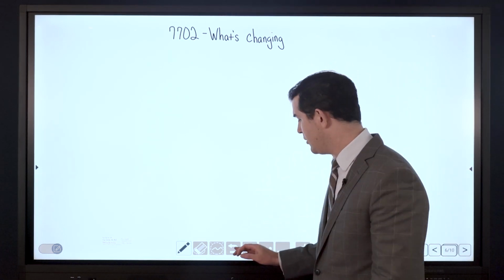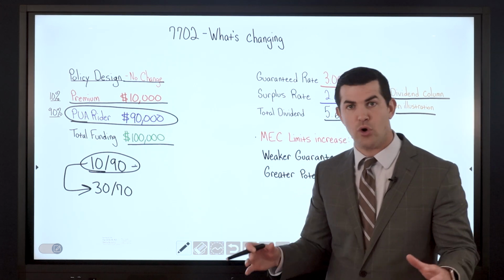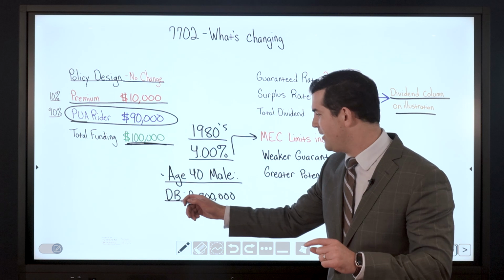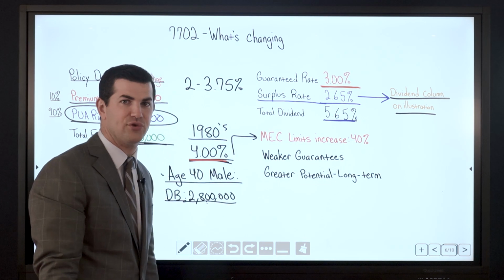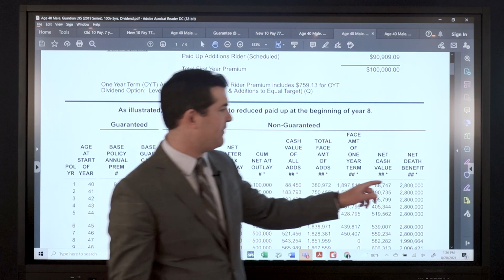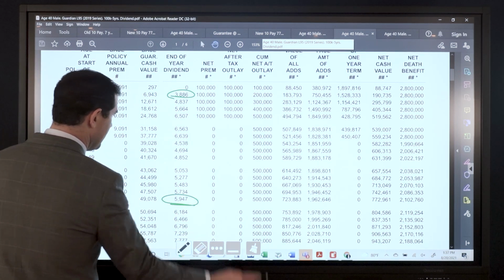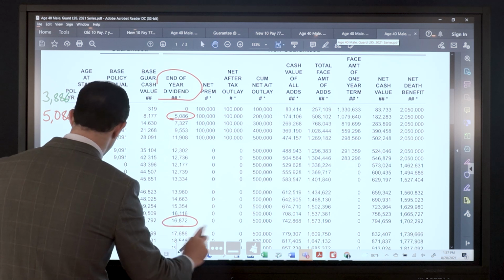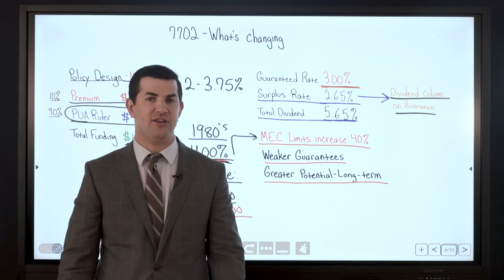7702 What's Changing: Highlights of the Main Changes with Whole Life Products | IBC Global